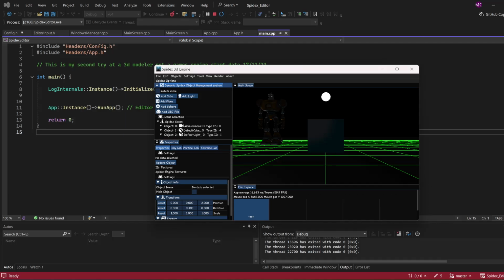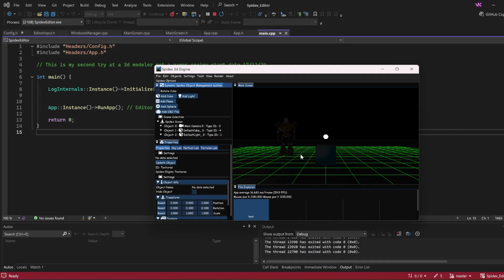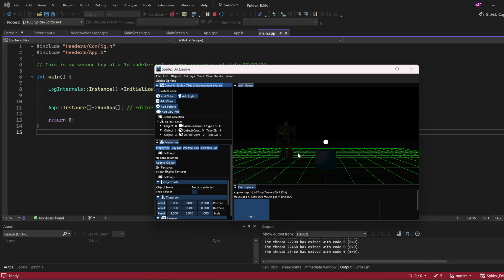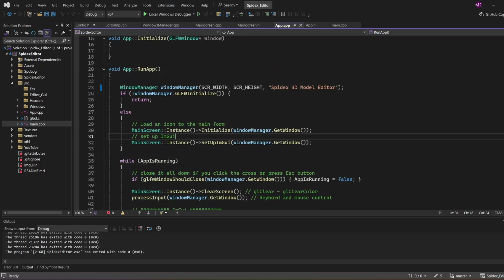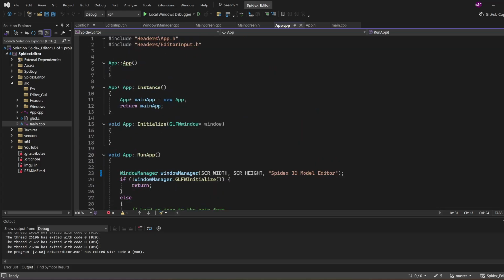Spidex Model Editor [1]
Starting my new project a 3d model editor C++ & OpenGL.